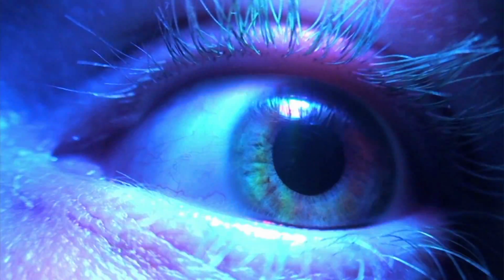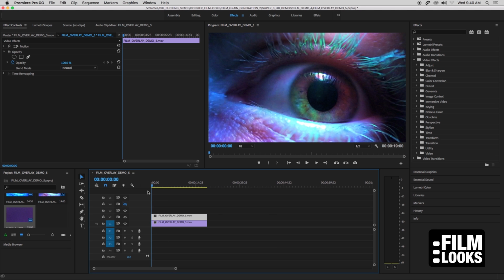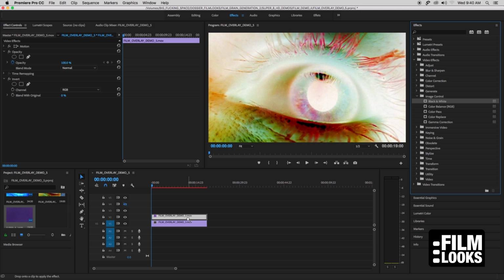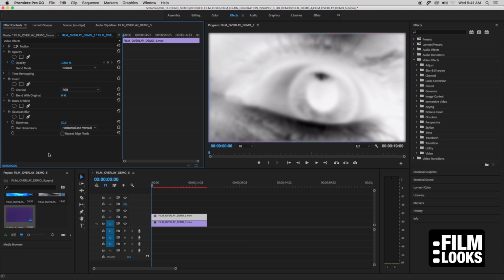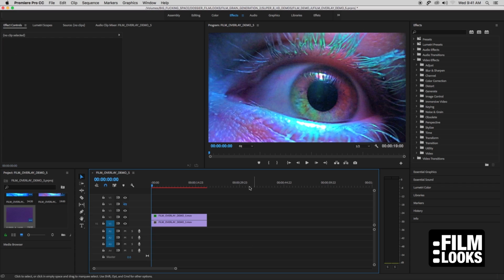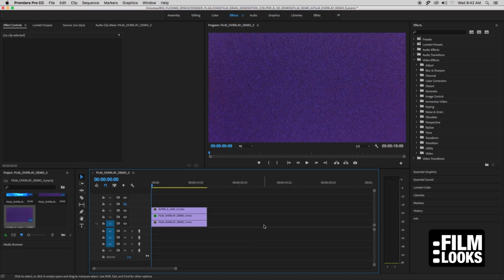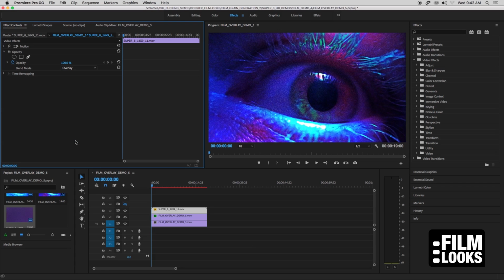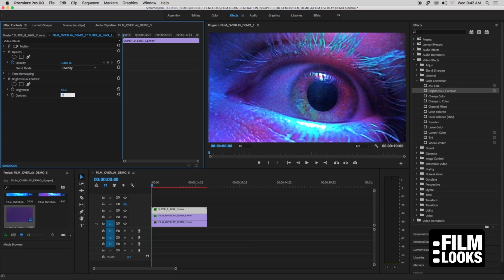Adding Film Grain Overlay | Film Looks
This quick tutorial explains how to apply some very neat super 8mm film grain over digital footage into Adobe Premiere Pro by using very simple techniques.

These techniques can also be applied to other video editing softwares such as Final Cut Pro, Davinci Resolve, After Effects or Avid.

The film grain file being used is a high resolution film scan of authentic super 8 mm footage that you can download on our website.